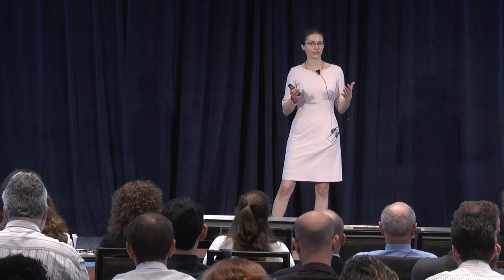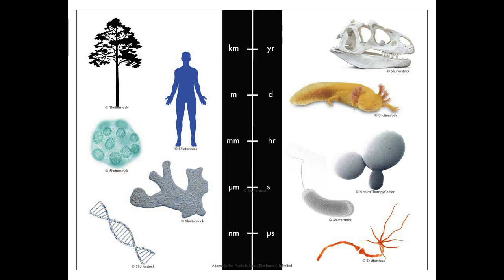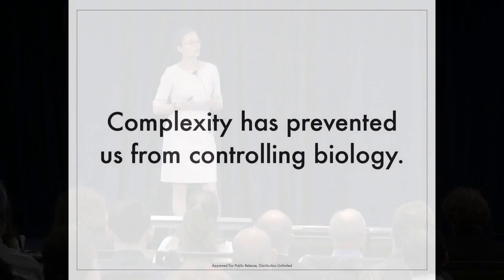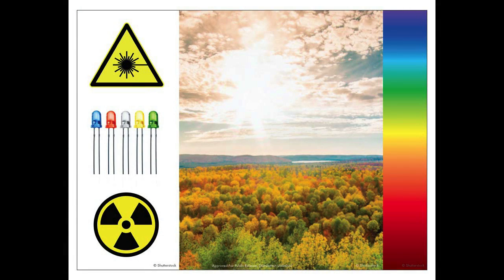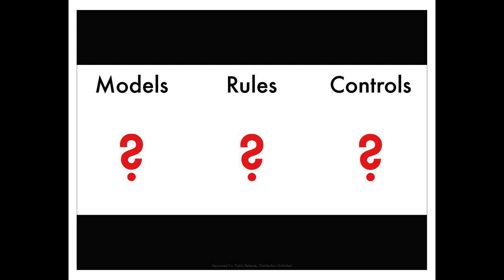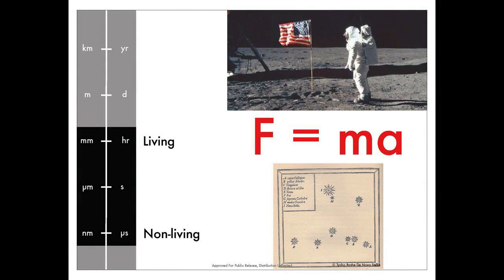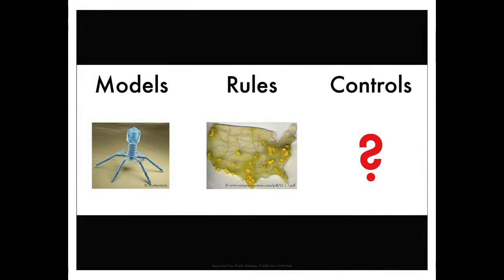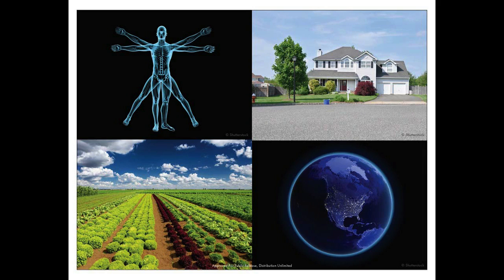Dr. Elizabeth Strychalski: Biocomplexity, DARPA BiT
Dr. Elizabeth Strychalski, Program Manager in DARPA’s Biological Technologies Office (BTO), discusses how developing models that embrace complexity will open up new possibilities in harnessing the power of biology. The talk was part of a two-day event held by BTO to bring together leading-edge technologists, start-ups, industry, and academic researchers to look at how advances in engineering and information sciences can be used to drive biology for technological advantage.